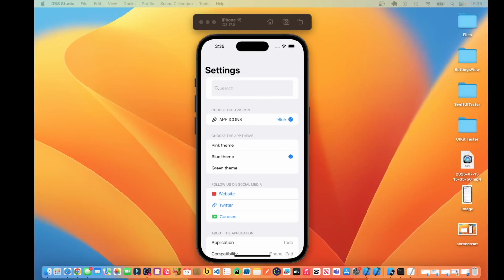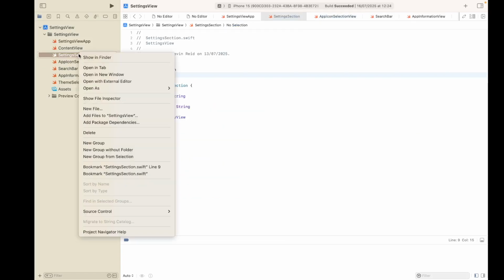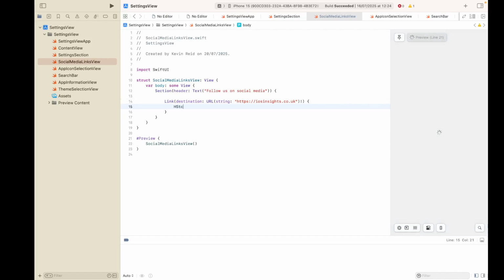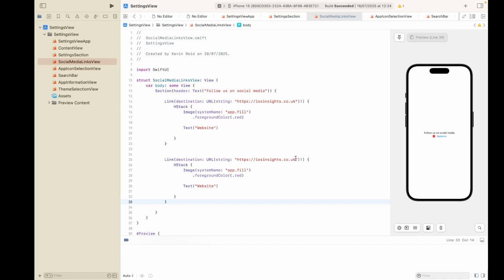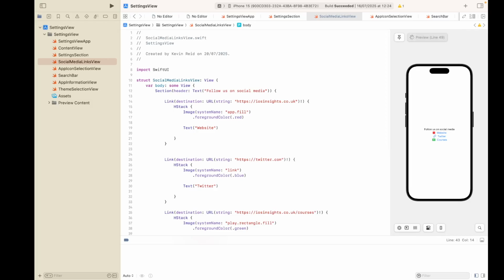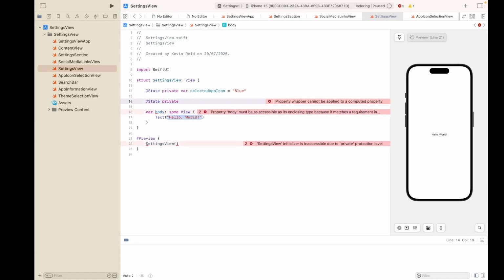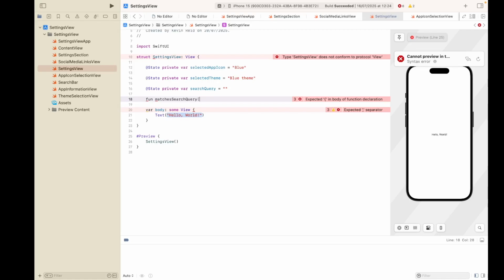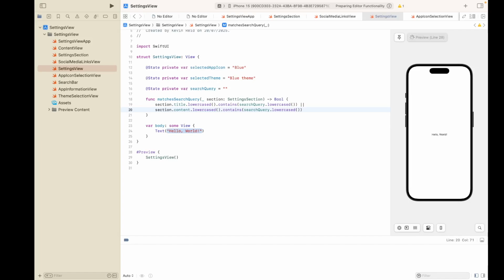How to Build SwiftUI Settings with UserDefaults (Hidden Trick Most Devs Miss)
Learn how to build a modern, professional Settings screen in SwiftUI using Xcode and Swift. In this step-by-step tutorial, you'll design user-friendly sections, toggles, and forms — perfect for any iOS app UI. Ideal for beginners and intermediate developers.
Boost your SwiftUI skills and make your app settings screen stand out!
Includes:
 • SwiftUI Forms and Toggles
 • Sectioned UI Design
 • Xcode Tips for SwiftUI
 • Swift 2025 Best Practices

Happy coding! 😊

3 Git Tower – Simplify your Git workflow with this powerful Git client

1 SwiftUI Mastery: Core Data To-Do List with Notifications, Pie Charts & Address Lookup